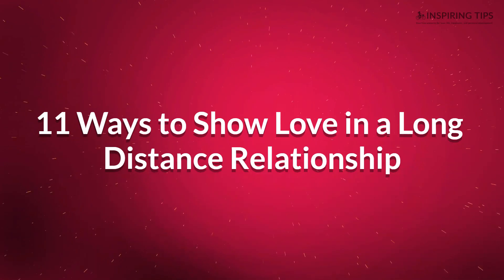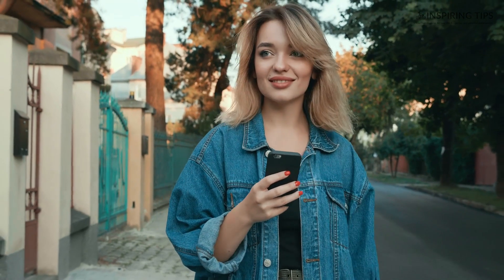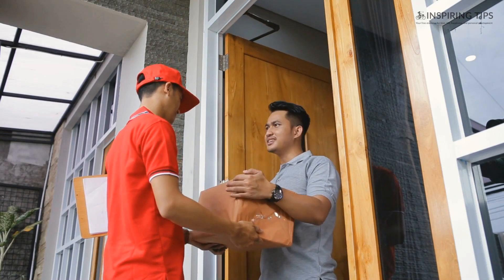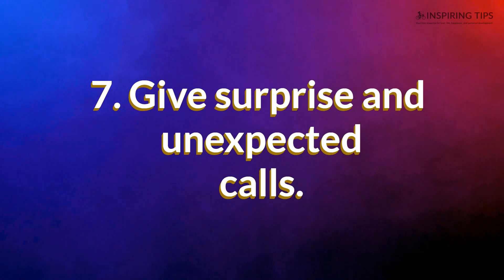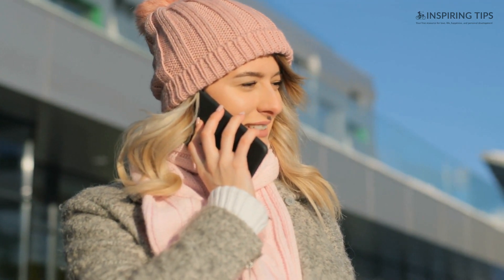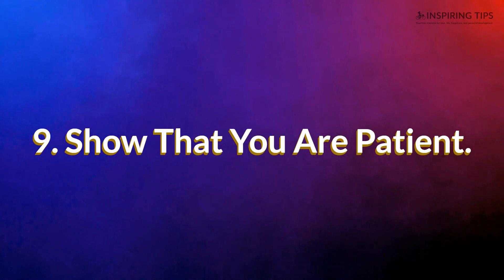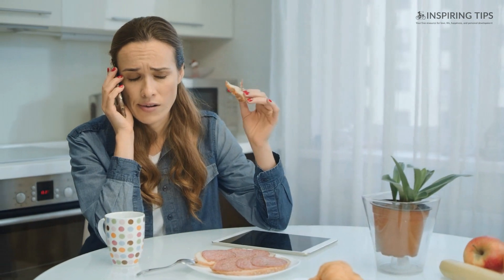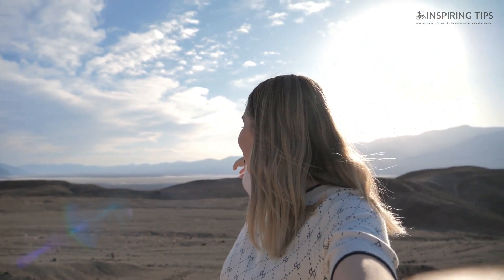11 Ways to Show Love in a Long Distance Relationship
Love is a beautiful thing, but when you're in a long distance relationship it can be hard to show your partner just how much they mean to you. In this video I give 11 ways that will help you feel closer and more connected with your partner!

Thank you very much for supporting our channel!